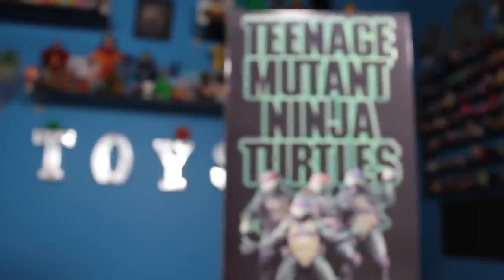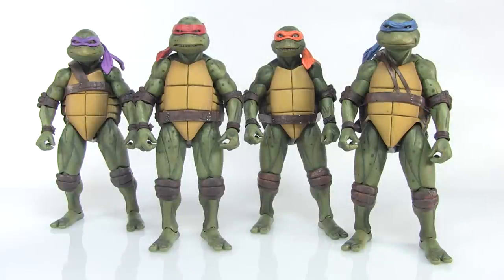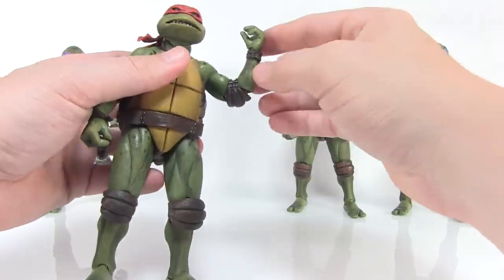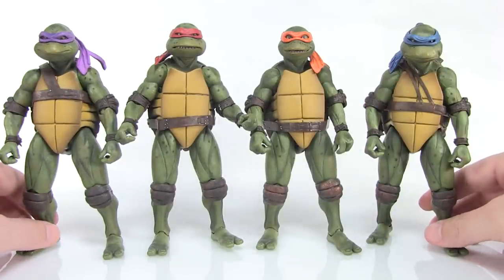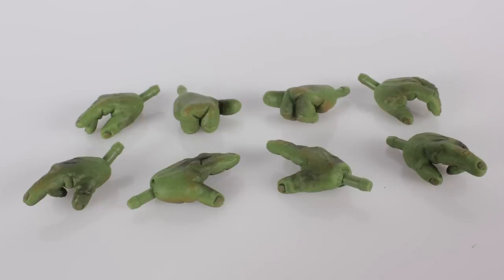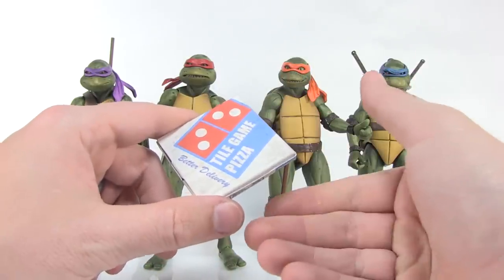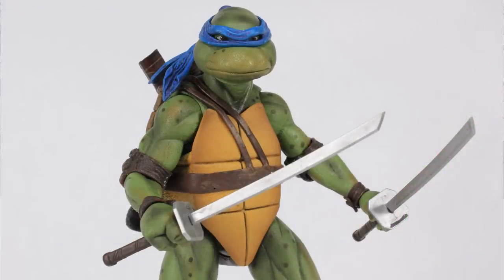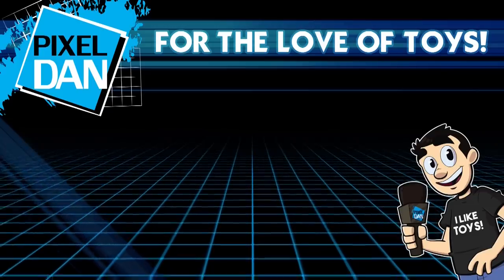Teenage Mutant Ninja Turtles NECA Toys SDCC 2018 Exclusive Movie Figures Box Set TMNT Video Review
Join Pixel Dan for a look at the new SDCC 2018 Exclusive TMNT Movie Figures Box Set from NECA Toys!

The figures will be available for pre-order beginning at 1pm EST on 6/6, 6/7, and 6/8